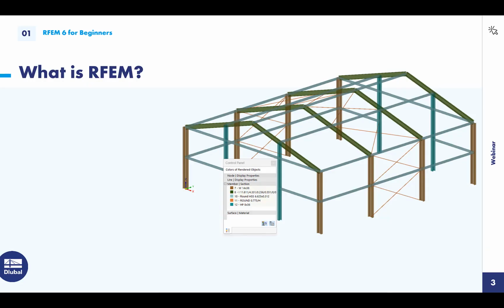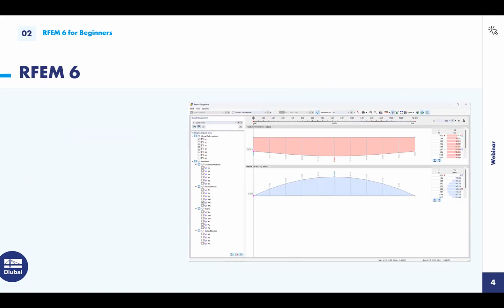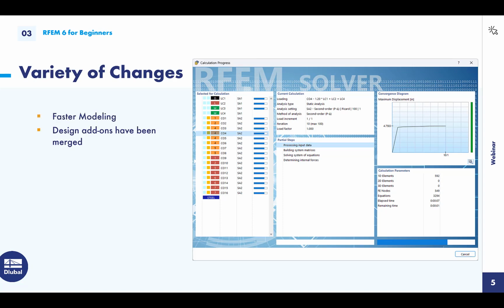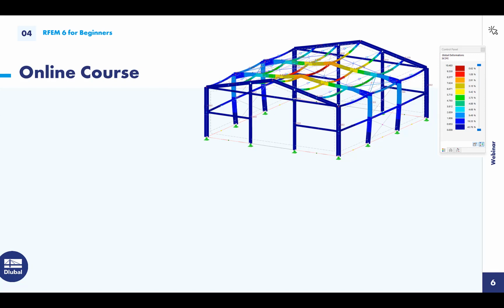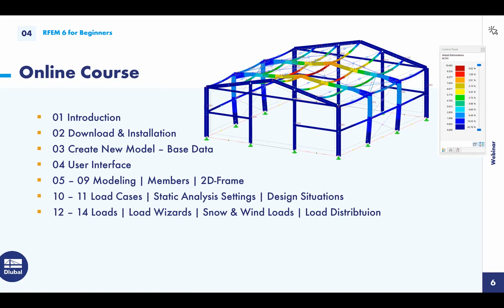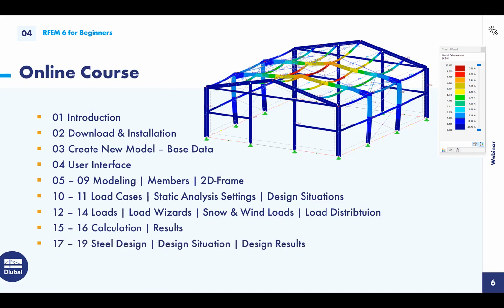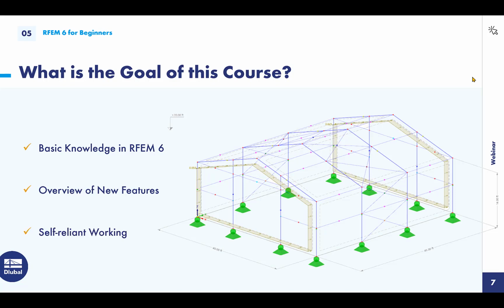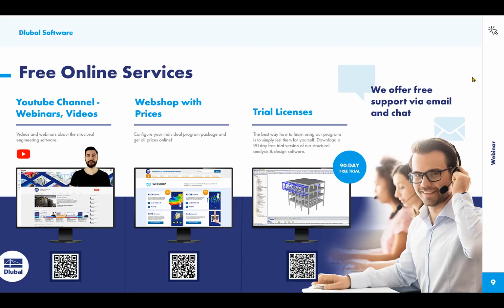RFEM 6 Tutorial for Beginners | 001 مقدمة (الولايات المتحدة الأمريكية)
مرحبًا بكم في برنامجنا التعليمي: RFEM 6 للمبتدئين في الولايات المتحدة الأمريكية!

في هذا الفيديو ، نود أن نقدم لكم سلسلة دروسنا حول برنامج RFEM 6 3D FEA. ستحصل على لمحة على محتوى السِلْسِلَ ، وستتعلم كيفية تقييم معرفتكْ.

بِ RFEM 6 ، نقدم جيلًا جديدًا من برامج التحليل الإنشائيْ. يمكنك أن تتوقع أداة قوية وبسيطة لمهامك اليومية.

تتضمن سِلْسلتُنا عشرين فيديو تعرض خطوة بخطوةٍ كيفيةَ تنفيذ النمذجة، الحساب والتصميم لصالةٍ فولاذيَّ.

إذا لم يكن لديك RFEM 6 مثبتًا حتى الآن ، يمكنك تحميل الإصدار التجريبي لمدة 90 يومًا على موقعنا، وكالعادة، يحصل الطلاب على نسختهم مجانًا.

أتمنى لكم المتعة والفائدة بتعلم RFEM 6.